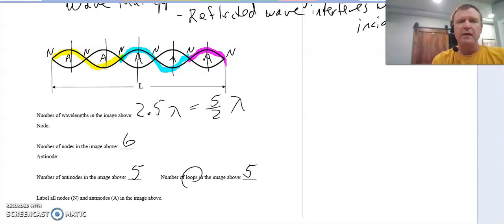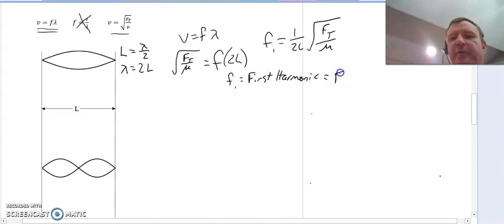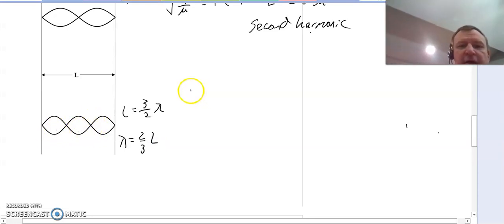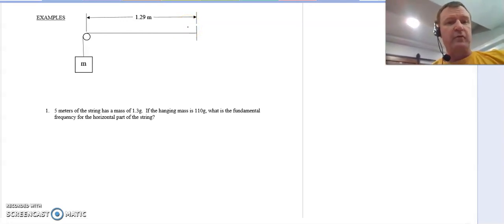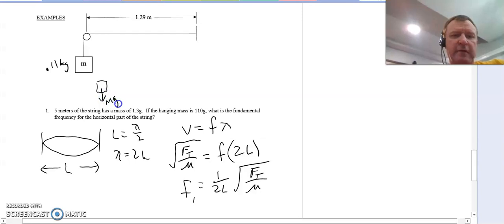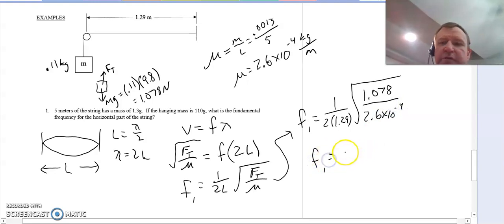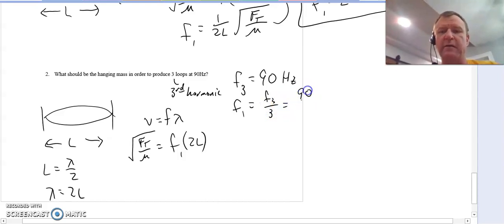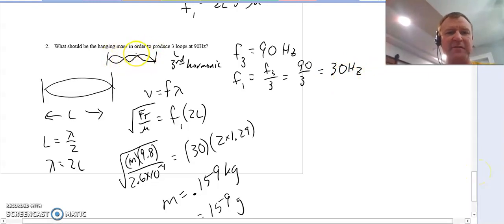Standing Waves on Strings Harmonics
Mathematical approach to standing waves on strings.